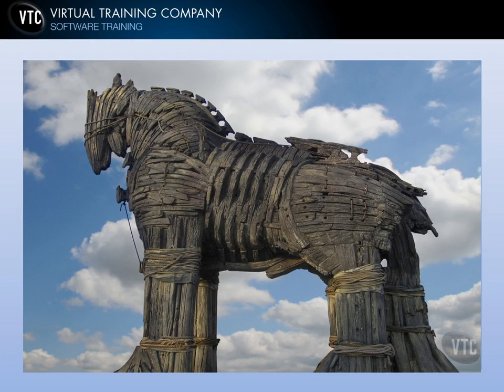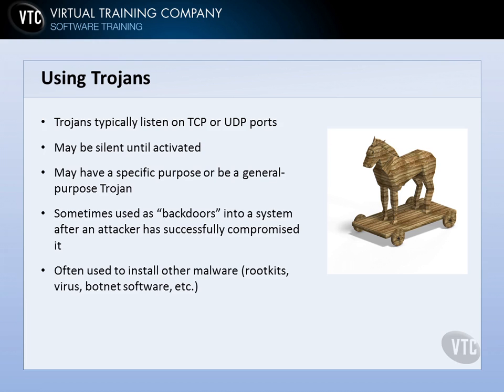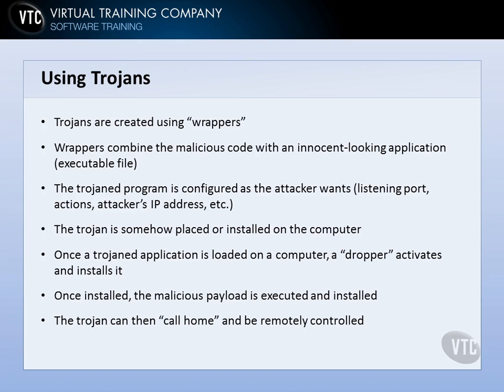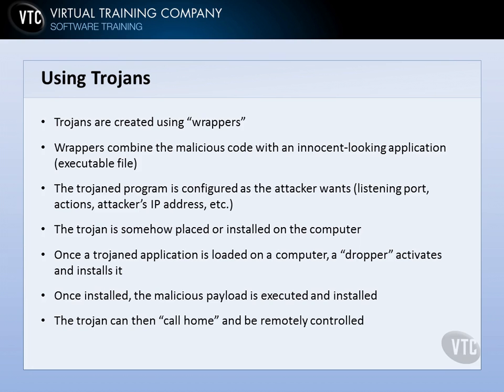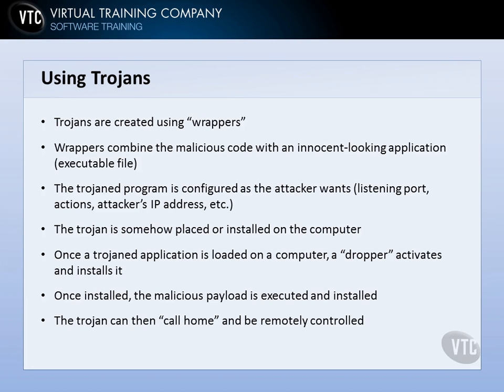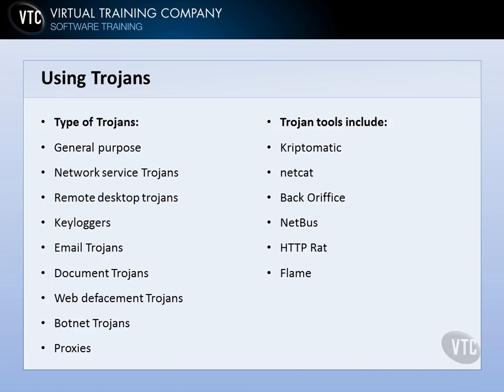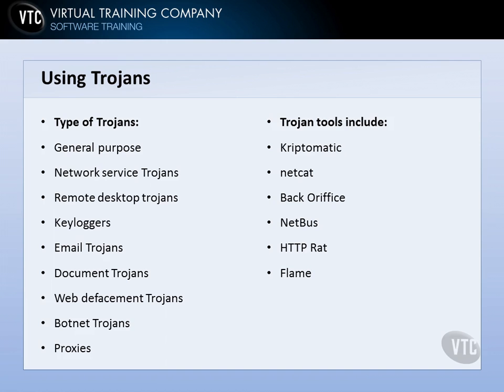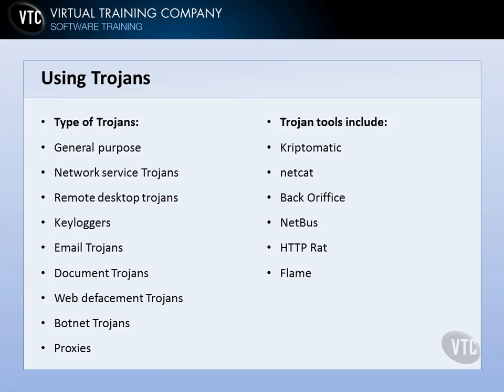0703 Using Trojans